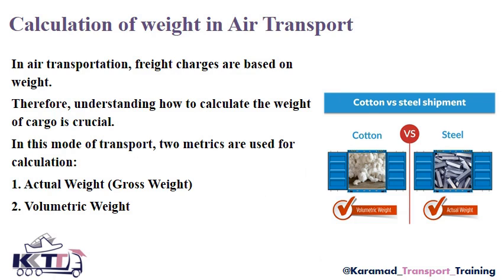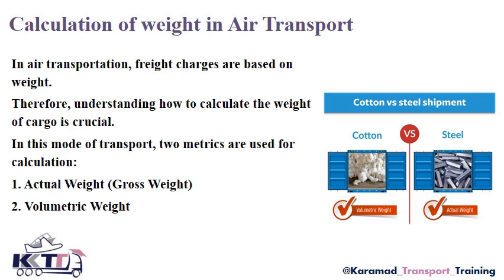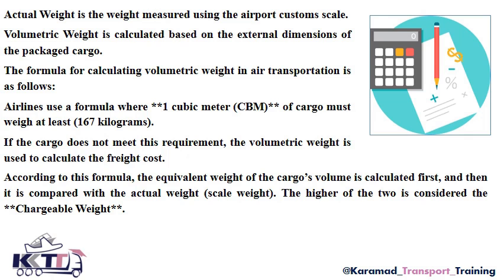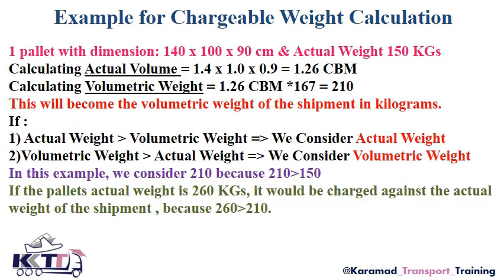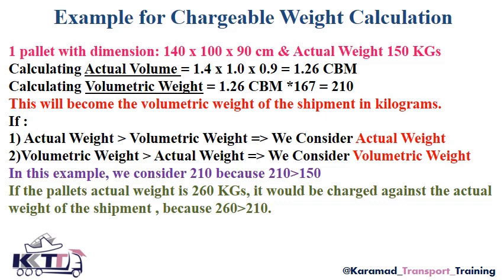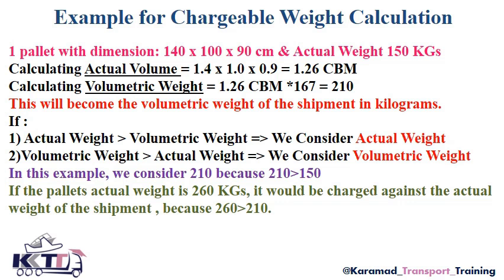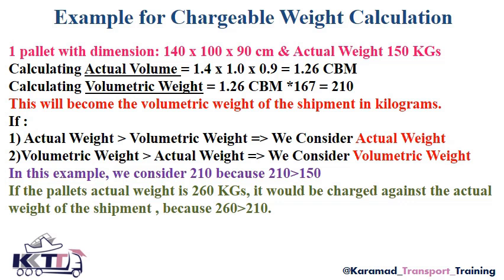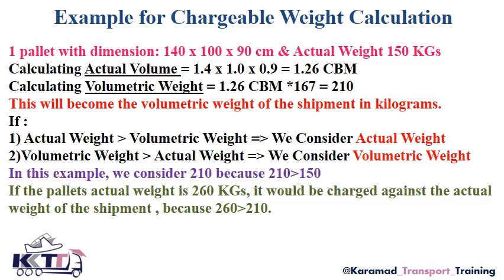Calculation of Chargeable Weight "Section 16"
In this part you will be familiar with:
1- Gross Weight
2- Volumetric Weight
3- Chargeable Weight